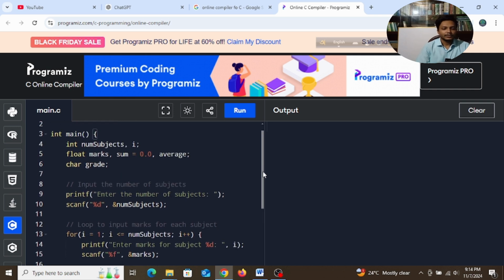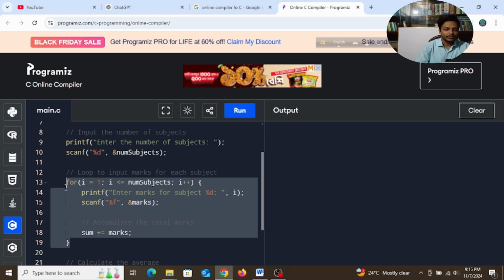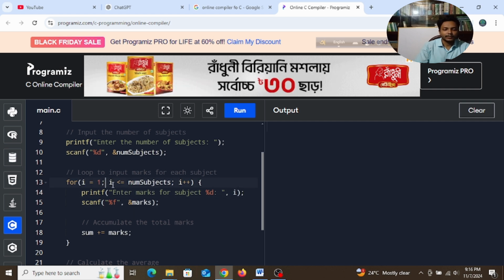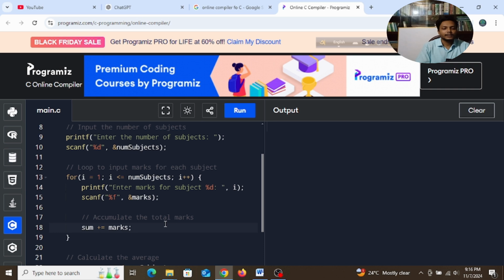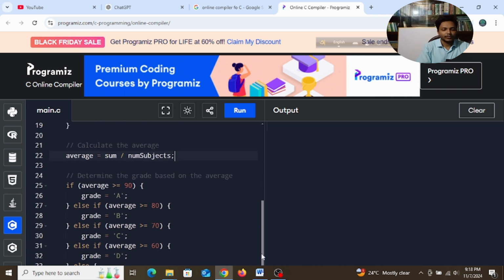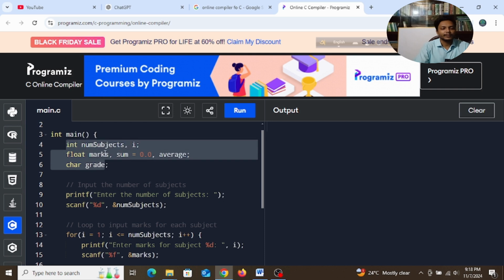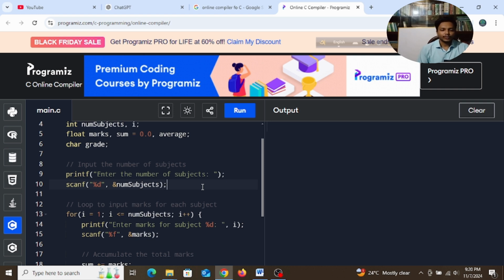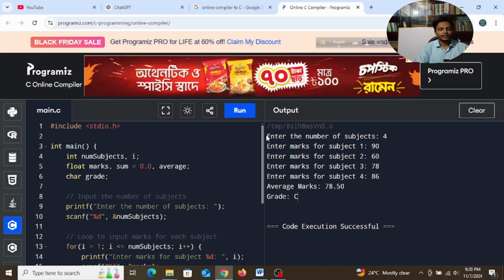6. Student Grading System in C Programming | Calculate Grades and Averages Easily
In this video, we create a Student Grading System using C programming! Learn how to build a simple yet effective program that takes students' marks as input, calculates their average, and determines their grade category. This project is ideal for beginner and intermediate learners looking to practice handling user input, conditional statements, and calculations in C. Follow along to deepen your understanding of programming concepts and build your own grading system from scratch!